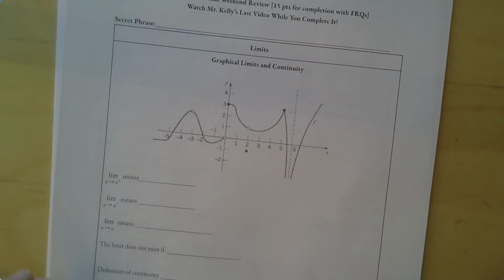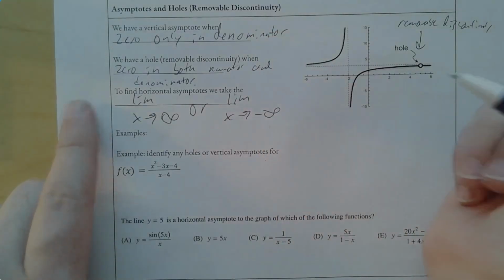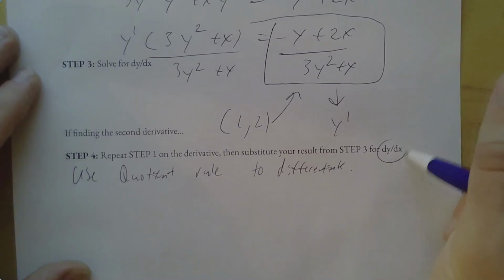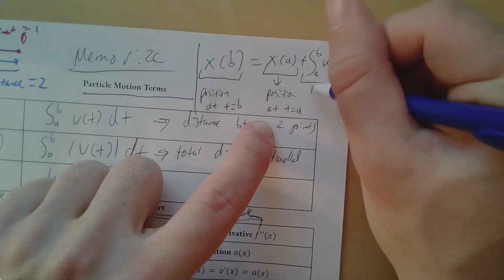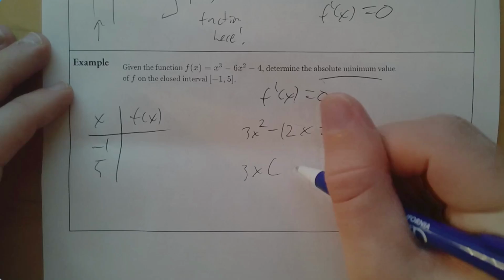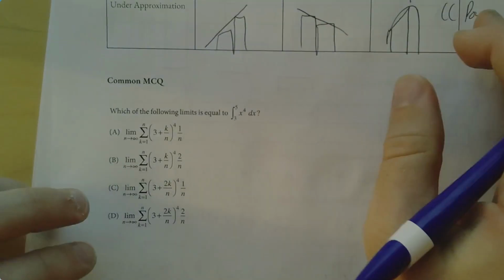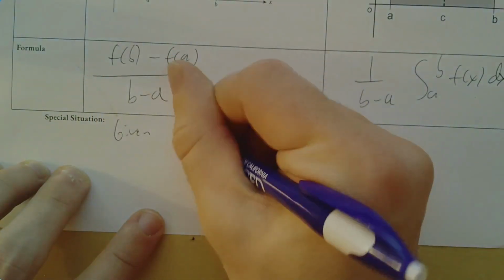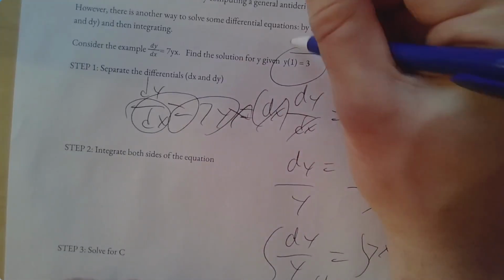Mr. Kelly's Final AP Calculus AB Review